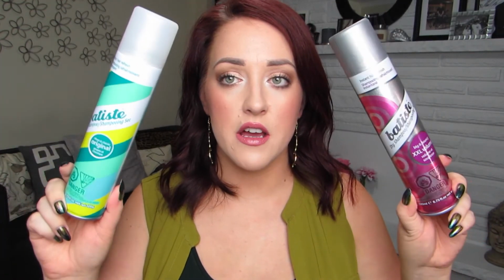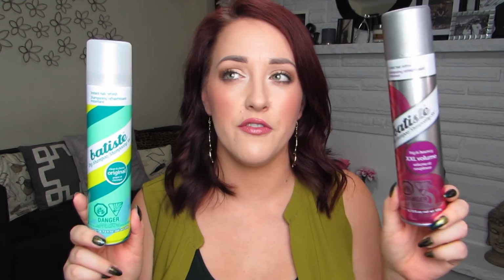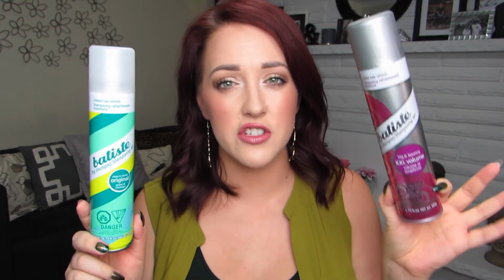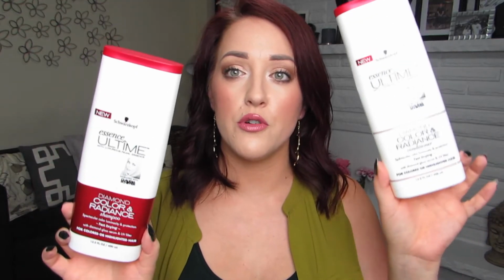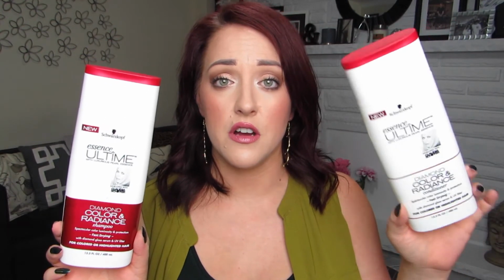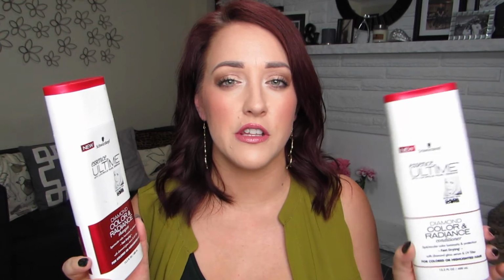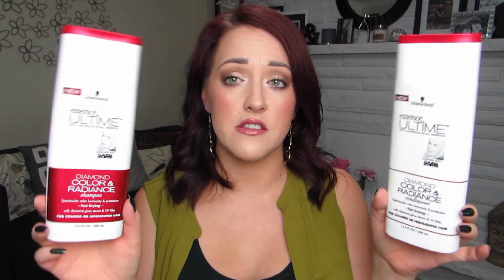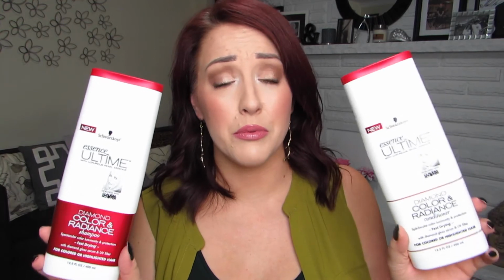Recent Empties ~ September 2016 | Kaitlyn Elisabeth Beauty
See what products I've used up in the past 3 months!

Check out my blog for weekly reviews, makeup looks and nail art

MAKEUP WORN IN VIDEO:
Foundation – H&M All Day Liquid Foundation
Concealer – MUFE Full Cover and MAC Prolongwear
Powder – Maybelline Fit Me Set and Smooth
Bronzer – Sephora Bronzing Powder in Los Cabos
Blush – Bobbi Brown Powder Blush in Coral Sugar
Highlighter – Becca Champagne Pop
Eyebrows – Annabelle Skinny Brow Liner in Universal Dark and Anastasia Clear Brow Gel
Eyeshadow Palette – Morphe 35K Palette
Mascara – Katy Kat Eye Mascara
Lipgloss – Anastasia Lip Gloss in Vintage
Setting Spray – Urban Decay Chill Setting Spray